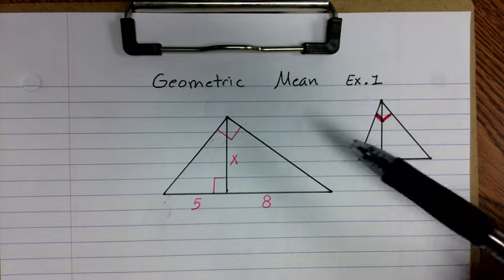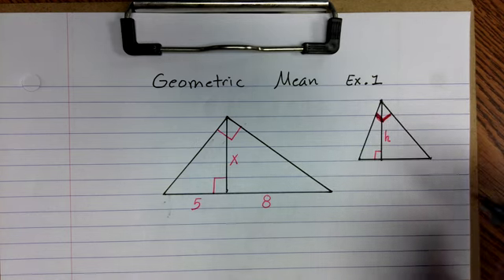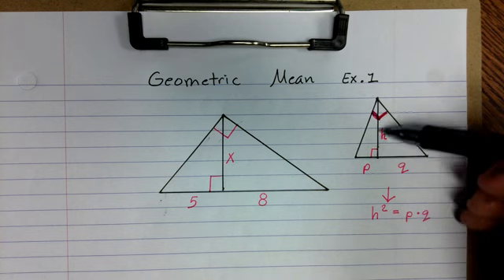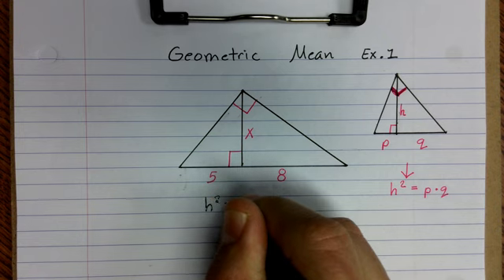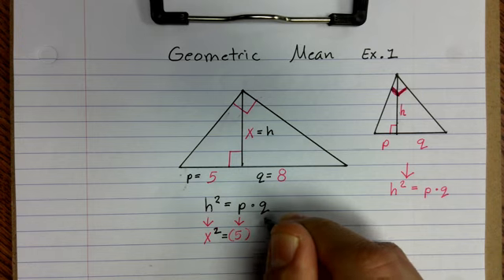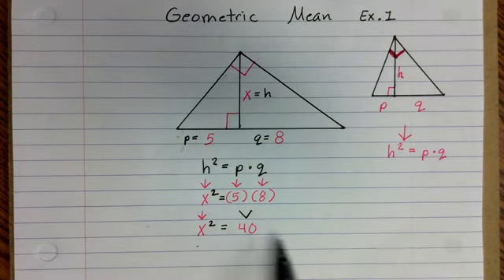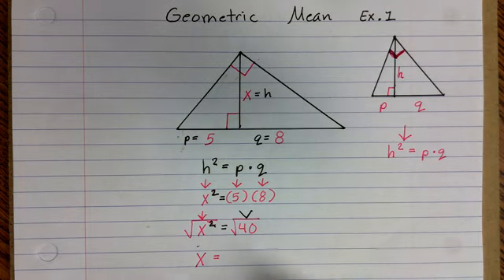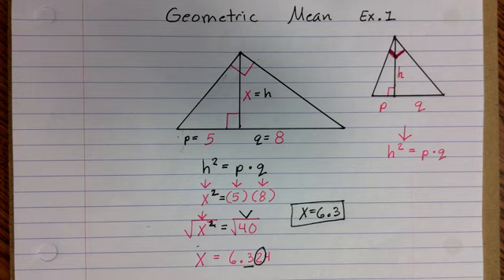Geometric Mean (Altitude and Height of Triangles)